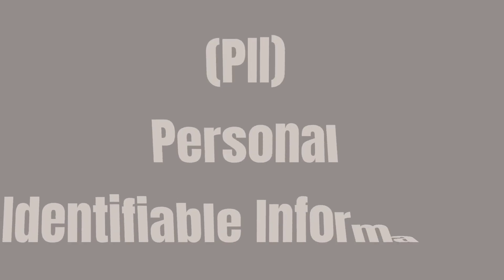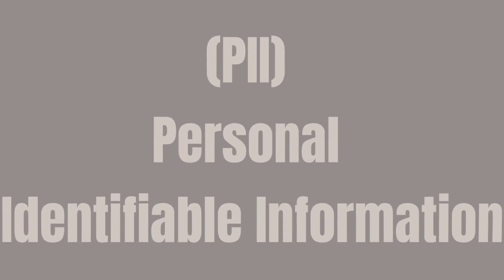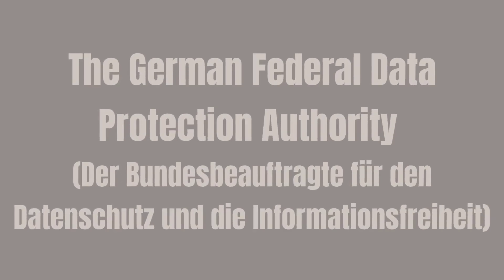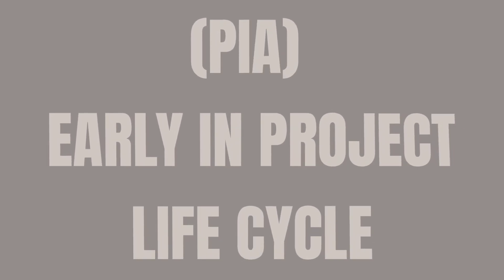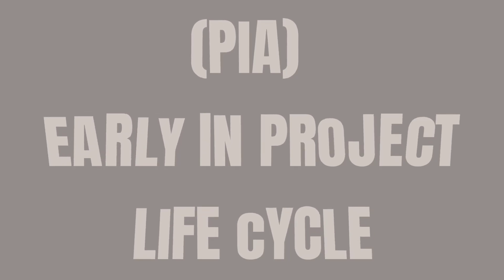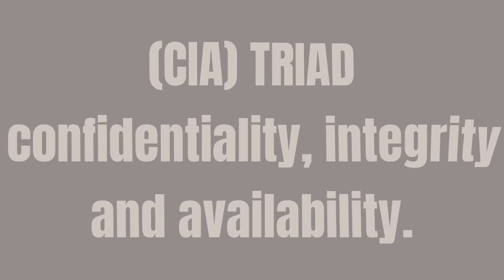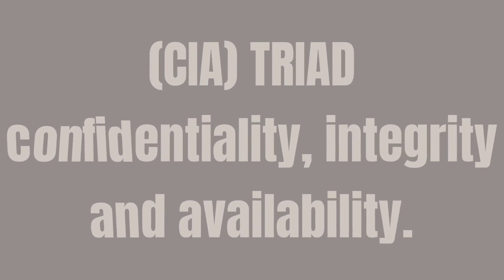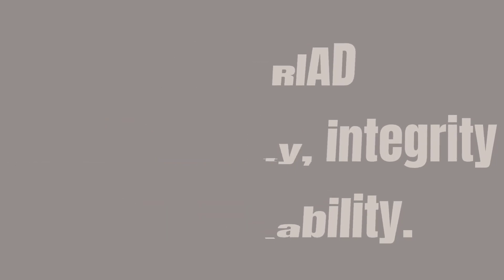Data Protection Impact Assessment (Dpia) vs Privacy Impact Assessment (PIA) | GDPR Article 32, 35...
Hi my name is Ian Hillman, let us look into the difference between Dpia and Pia as it relates to the GDPR.

Table of Contents:

00:00 - Introduction
00:01 - When should you conduct a DPIA?
00:24 - Who carries out a DPIA?
00:43 - What is the purpose of a DPIA?
01:03 - What is classed as PII data?
01:24 - Is a DPIA a legal requirement?
01:37 - PIA vs Dpia?
02:02 - What is PIA in GDPR?
02:15 - What is Article 35 of GDPR?
02:34 - Who is responsible for Dpia?
02:49 - When should Dpia be completed?
03:10 - Who has to comply with GDPR?
03:20 - What does the GDPR require you to do?
03:25 - Data protection authority in Germany
03:38 - Does GDPR require a PIA?
03:56 - What is GDPR RoPA?
04:15 - What is Pia in data privacy?
04:28 - What are the 6 lawful basis for GDPR?
04:49 - What is Article 32 of GDPR?
05:01 - What are the three element of CIA triad?
05:13 - What is a privacy impact assessment?